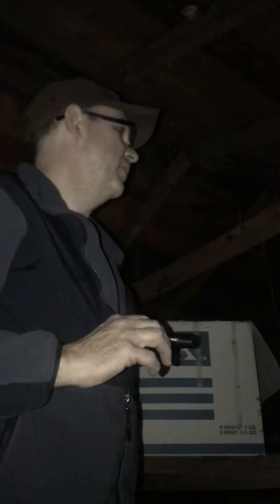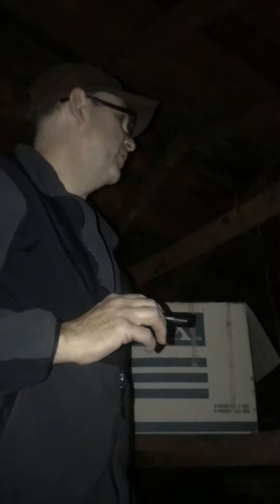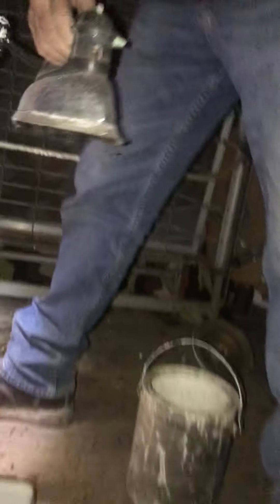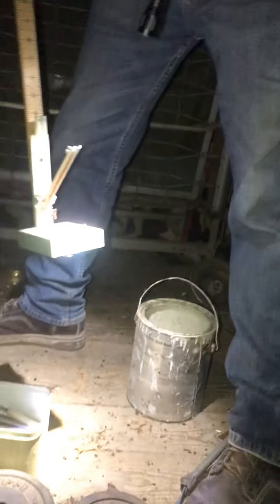Incredible Barn Finds!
More updates on this soon, we will clean it all out and see what we will find !!!